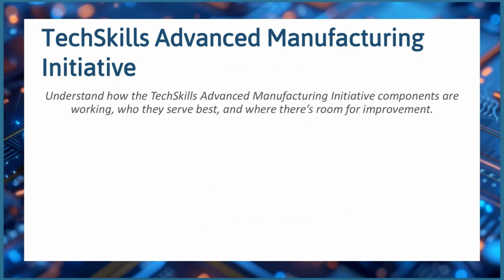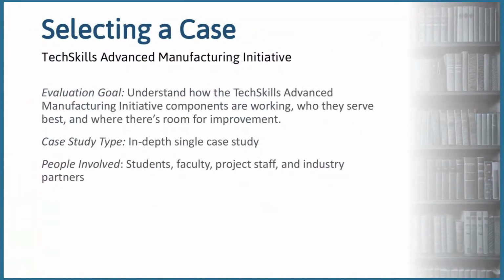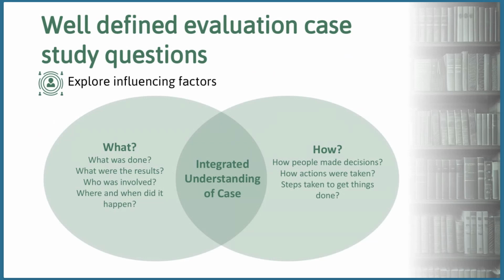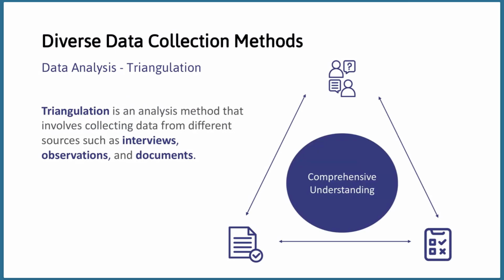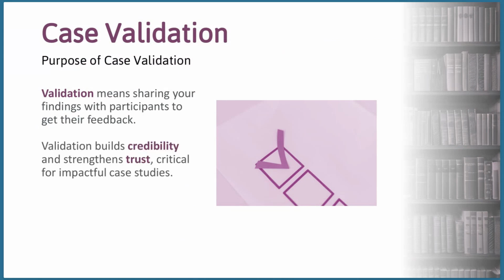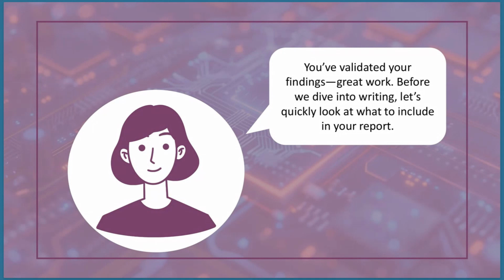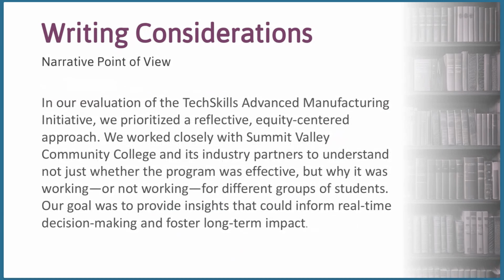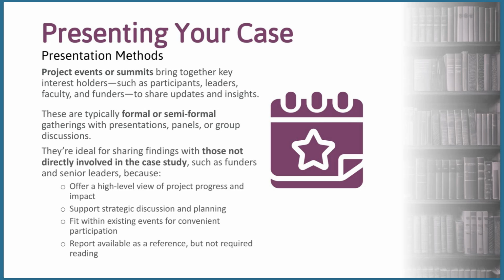Crafting Compelling Case Studies for Evaluation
Case studies are a valuable method for bringing evaluation findings to life, offering rich, contextual insights that go beyond numbers and statistics. This webinar will explore case studies as a tool for evaluating ATE projects, demonstrating how they can strengthen evaluation practice by offering a deeper understanding of program implementation, outcomes, and impact. During this webinar, we will explore the role of case studies in evaluation, the key components of a well-crafted case study, the limitations of this approach, and best practices for communicating these insights to different interest holders. By the end of the webinar, participants will have a clearer understanding of creating compelling case studies that provide detailed analysis and contextual insights, engaging audiences, and highlighting key impacts to inform decision-making.